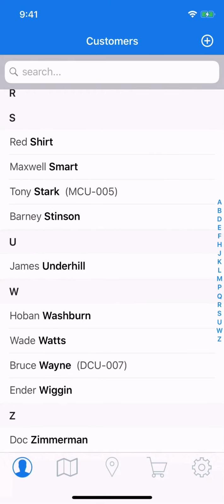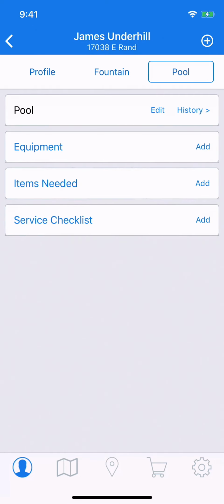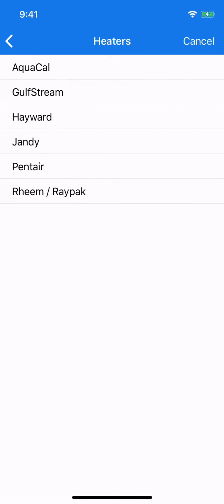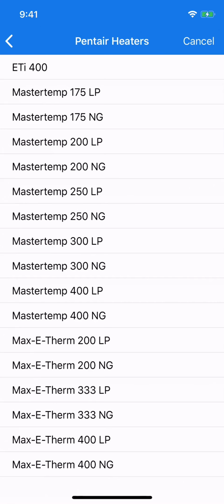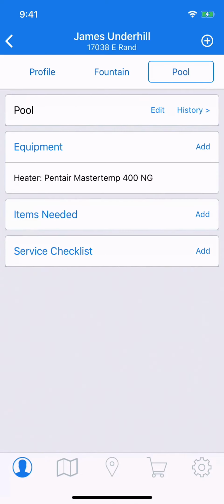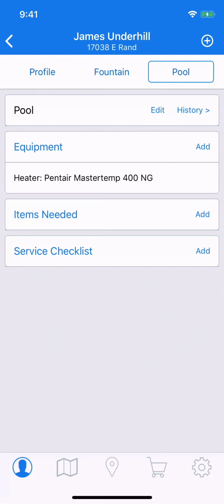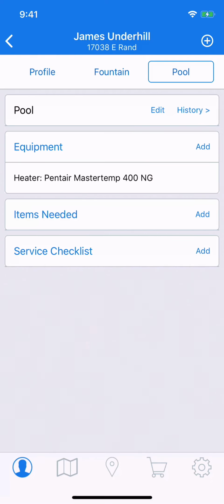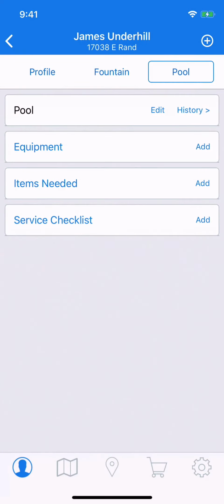Add or Delete Equipment (App) | Skimmer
Learn how to add or delete equipment using the Skimmer pool service app.

Everything you need to run your pool service business, all in one app.™

Tired of the paperwork or hard to use software? Switch to Skimmer today!